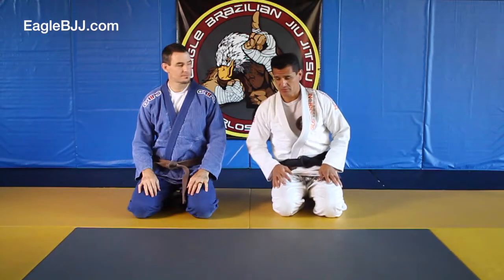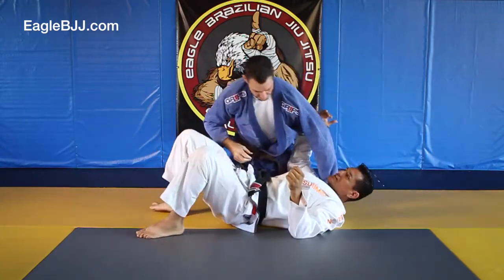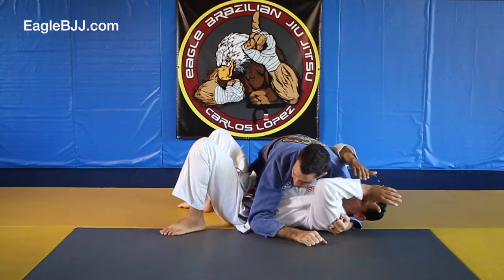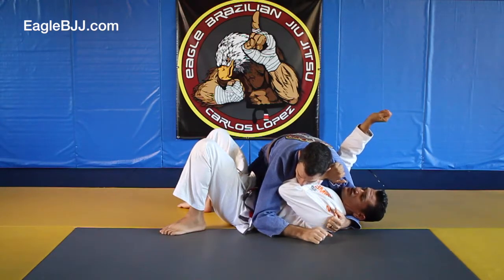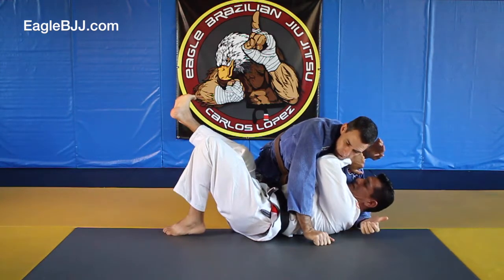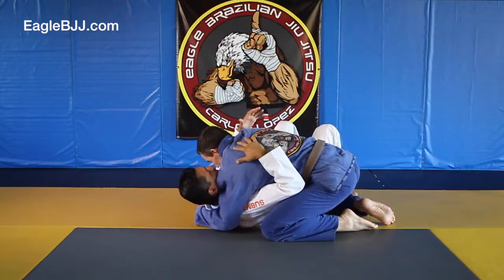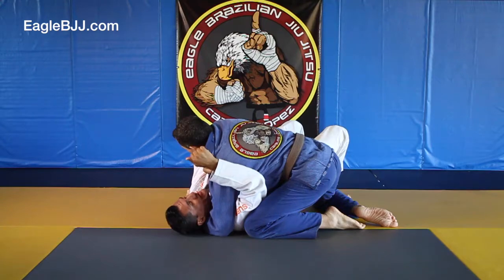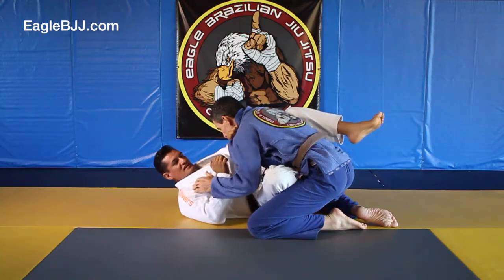Eagle BJJ: Side Control Escape - Carlos Lopez